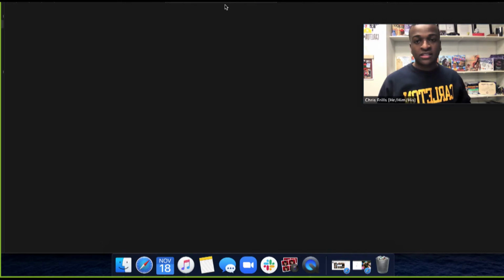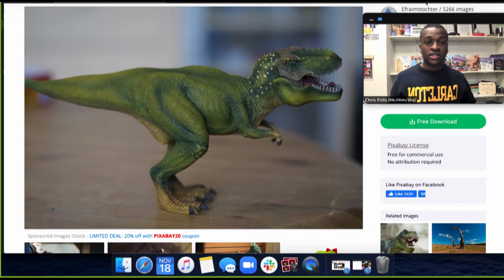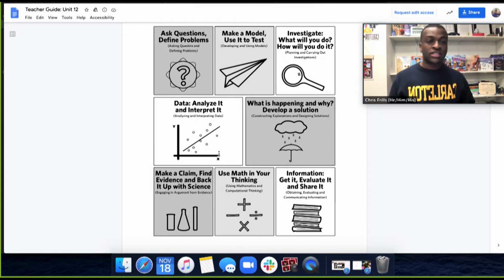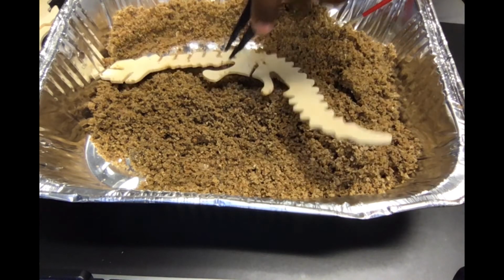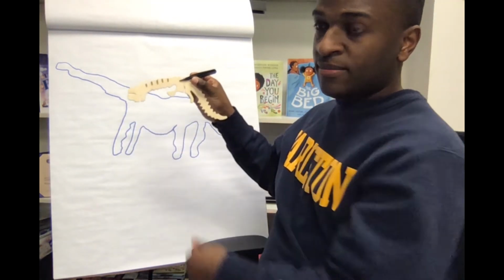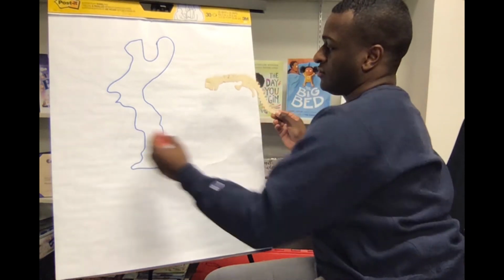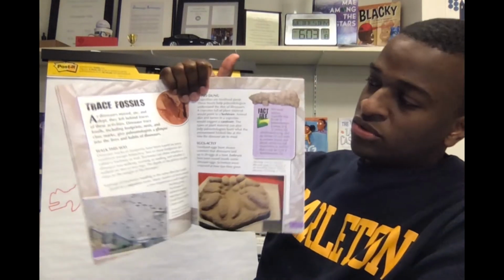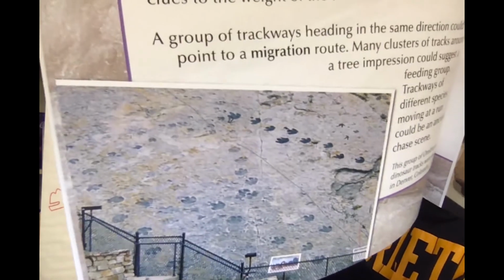Thinking and Physicals Tools - Dinosaurs #2 | 2nd Grade Science | Teaching In Room 9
Today we’re going to continuing learning about dinosaurs and thinking about how scientists can know about things that happened a long time ago. We are going to focus on how scientists use observations, evidence, and scientific tools to learn more about dinosaurs. We also will read the book Dinosaur Fossils by Natalye Hyde.

Chris Frills
KIPP St. Louis
KIPP Wonder Academy

Book: Dinosaur Fossils
Author: Natalie Hyde
Publisher: Crabtree